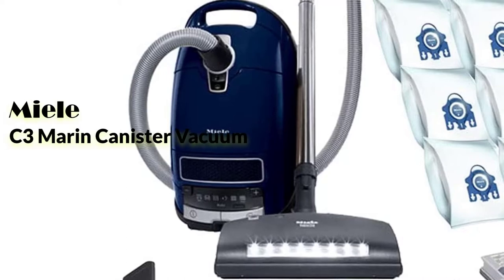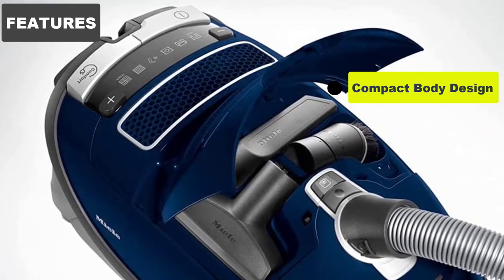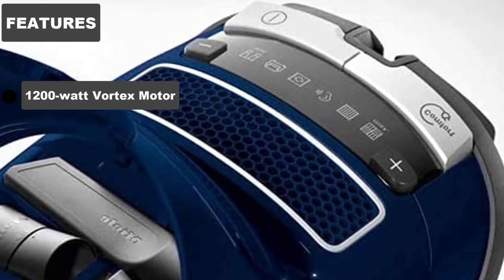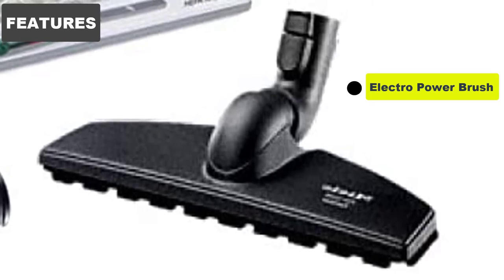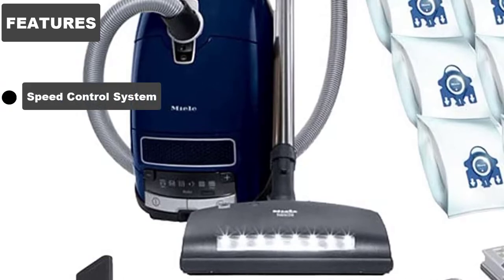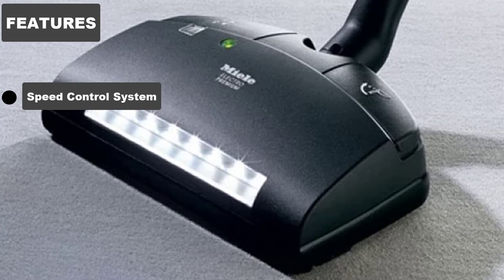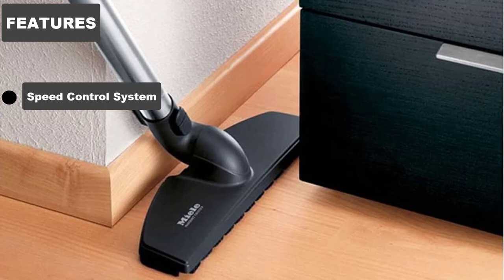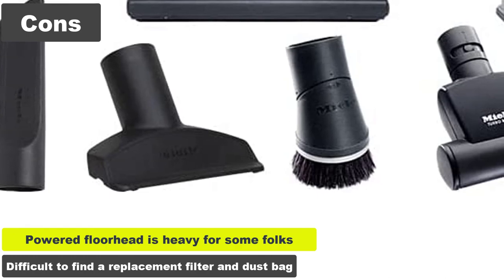BEST Canister Vacuum | Miele Complete C3 Marin Canister Vacuum Cleaner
Miele Complete C3 Marin Canister Vacuum Cleaner on Amazon

In this video, we make a new research on the Miele Complete C3 Marin Canister HEPA Canister Vacuum Cleaner with SEB236 Powerhead Bundle - Includes Performance Pack 16 Type GN AirClean Genuine FilterBags + Genuine AH50 HEPA Filter.